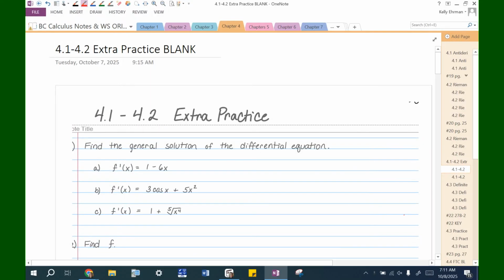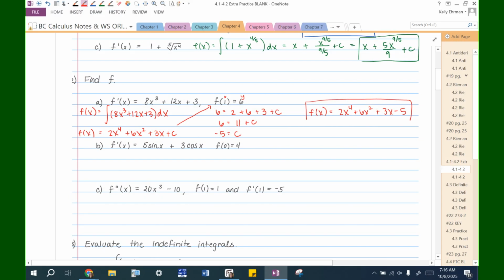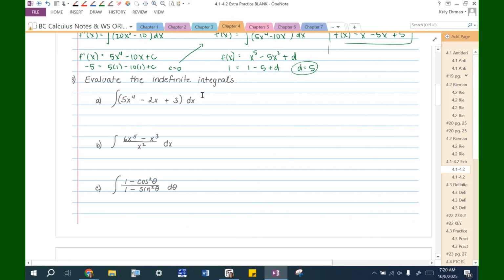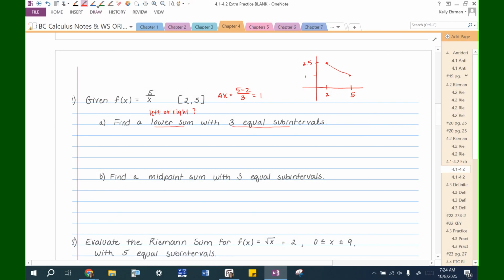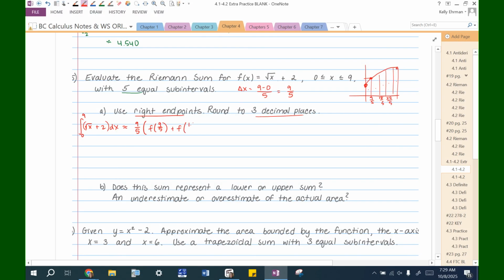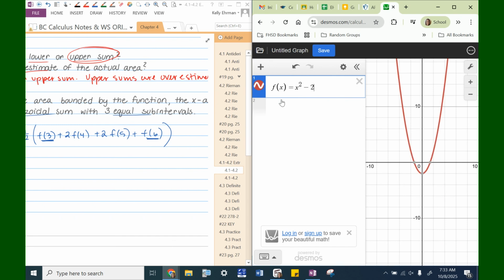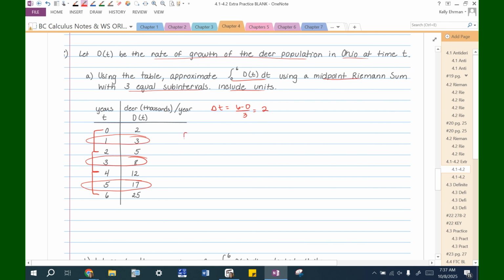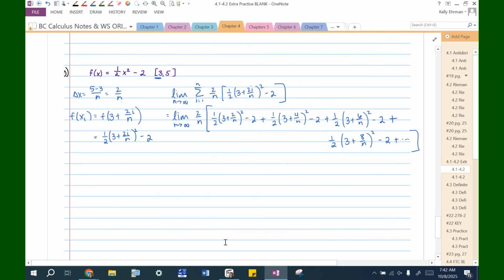4.1-4.2 Extra Practice KEY